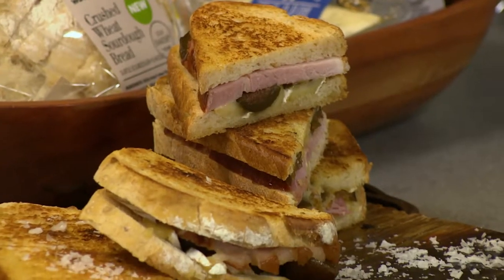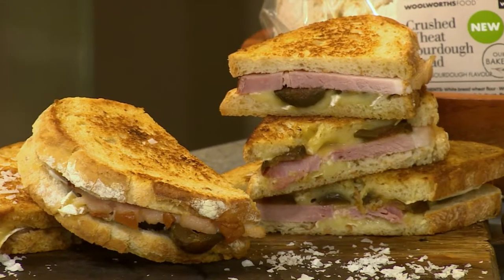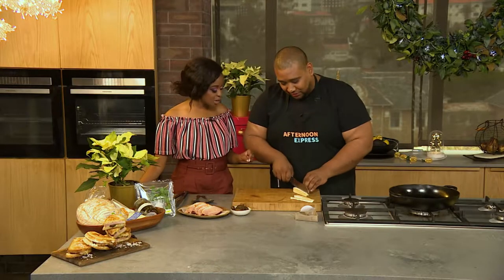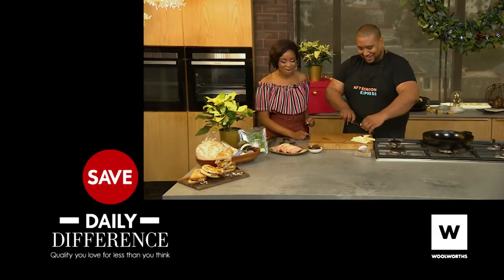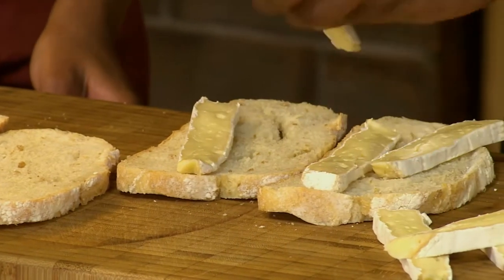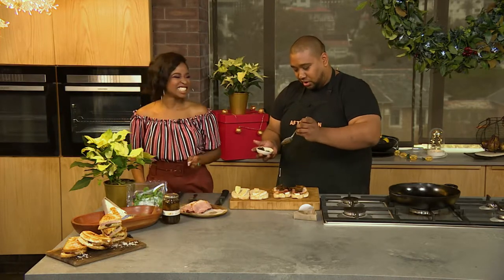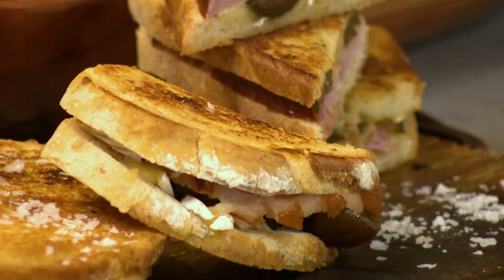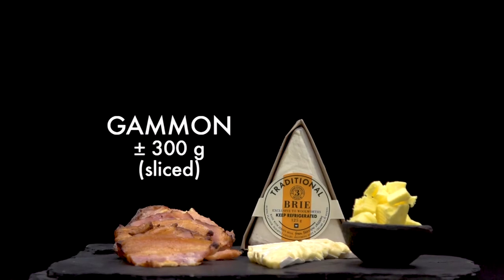Gammon and brie toasted sandwich with green fig preserve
We prepare a delicious gammon and brie toasted cheese sandwich.